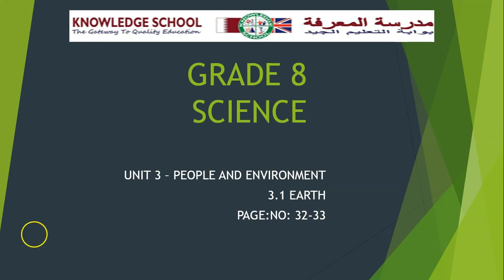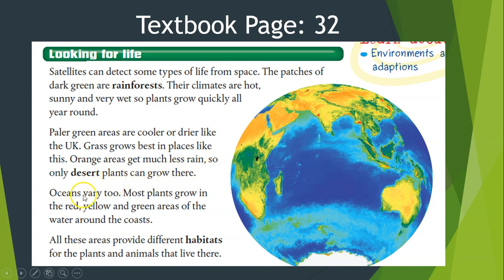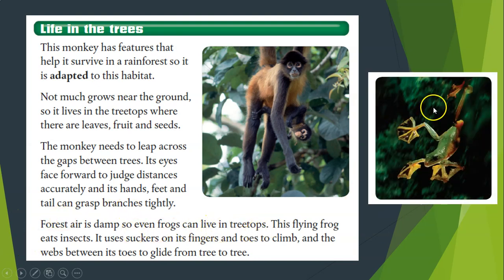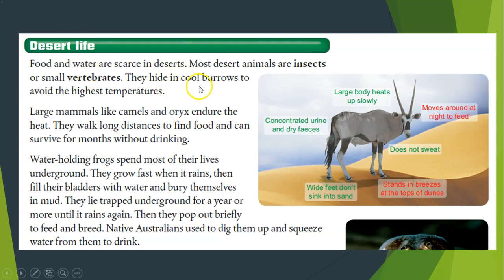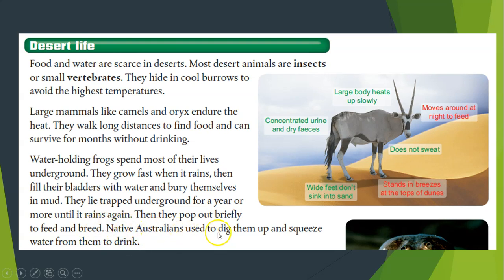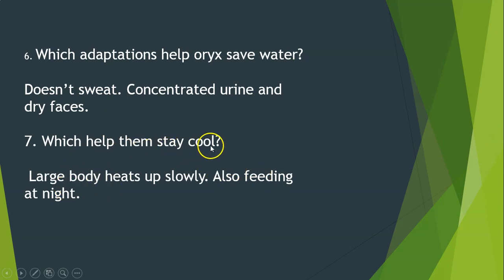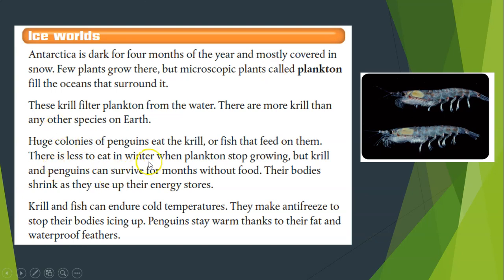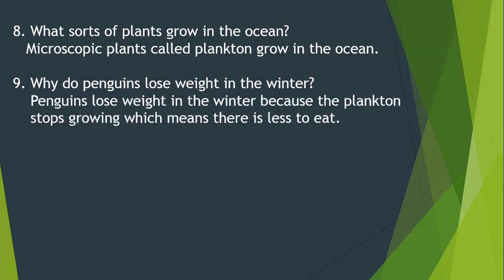Y8 Science Lesson 3.1 Earth